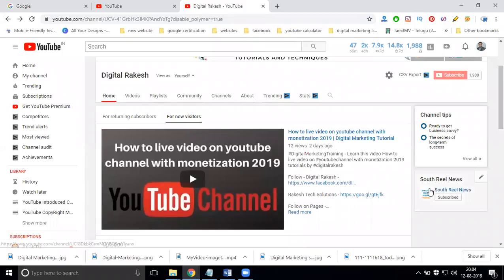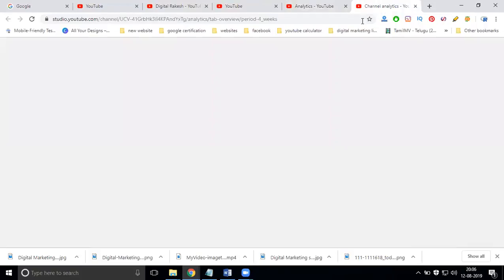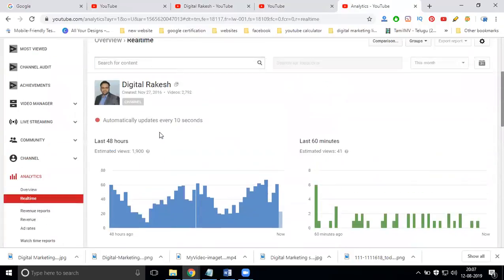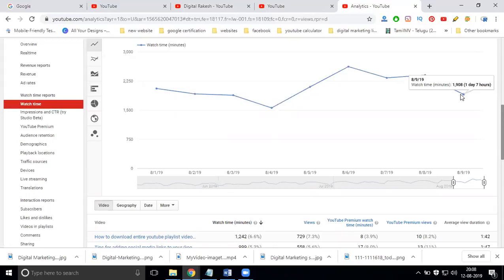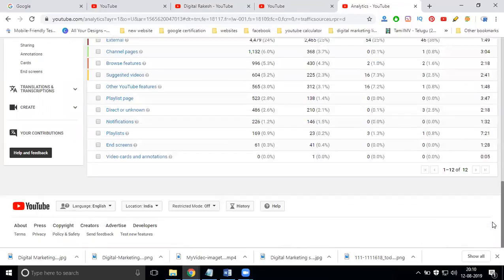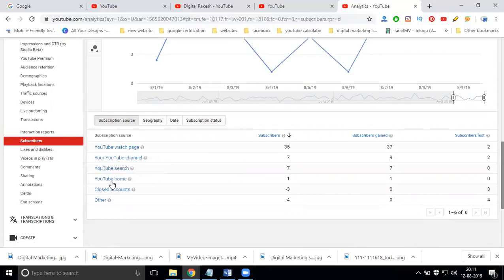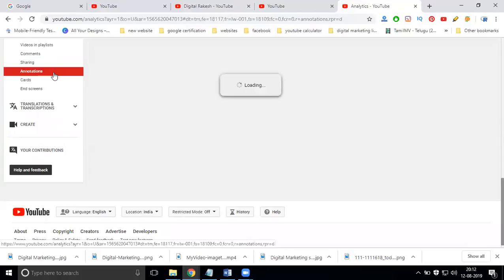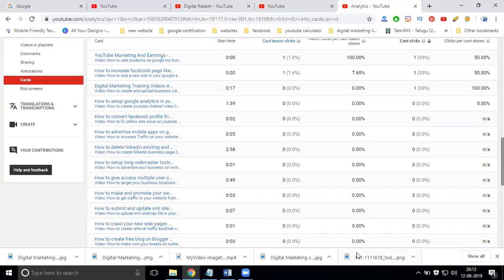How to check youtube channel analytics and traffic source 2019 | Digital Marketing Tutorial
DigitalMarketingTraining - Learn this video How to check youtubechannel analytics and traffic source 2019 tutorials by digitalrakesh